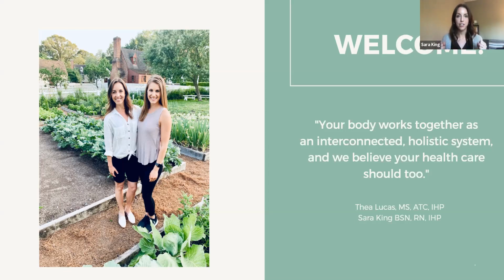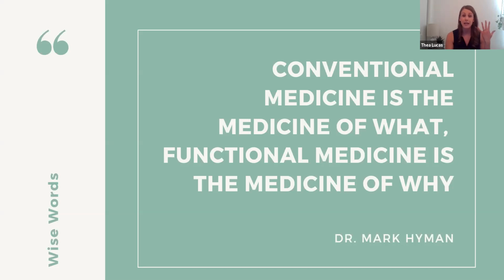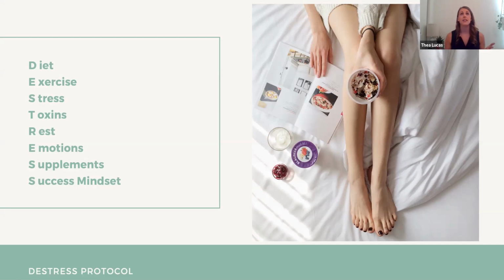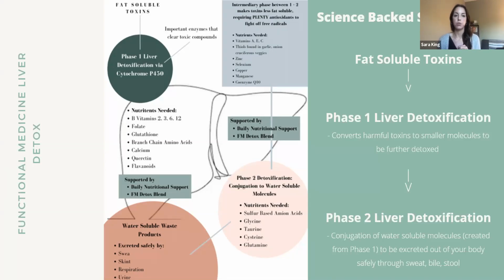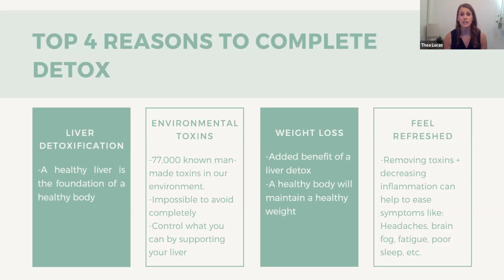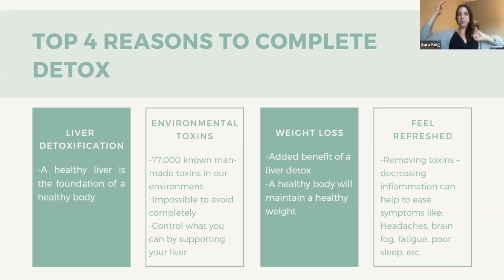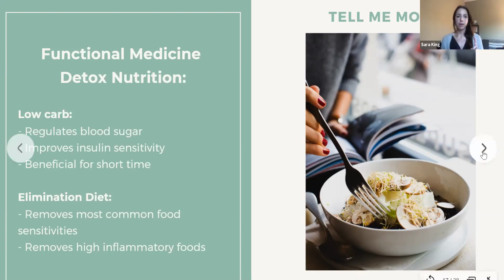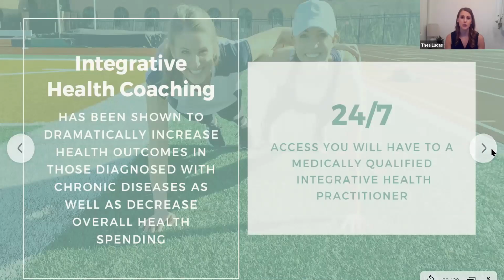Taking an Integrative Approach to Your Health with Thea Lucas and Sara King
Learn what it means to take an “integrative approach” to your health and how a functional medicine detox can be a transformational first step in that direction.  Veza Wellness founder, Thea Lucas, alongside fellow IHP and founder of Ikaria Integrative Health, Sara King, will tell you everything you need to know to get started on a path to health and vitality.